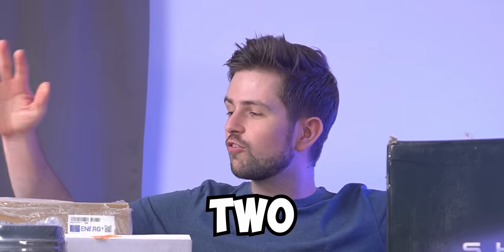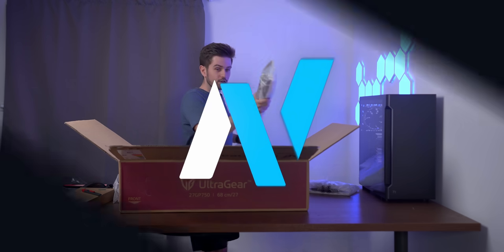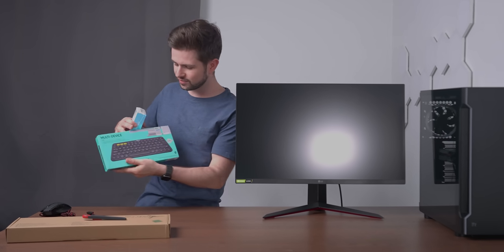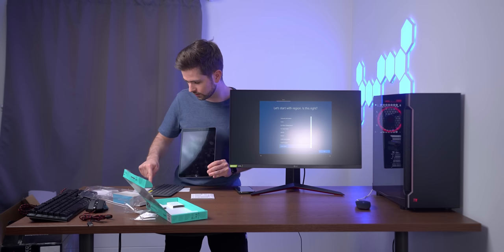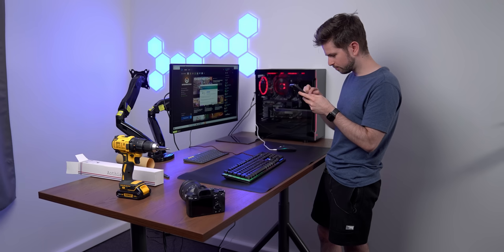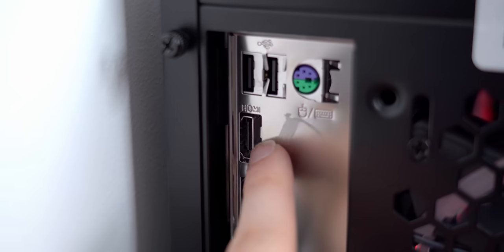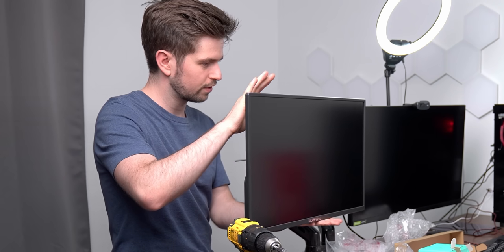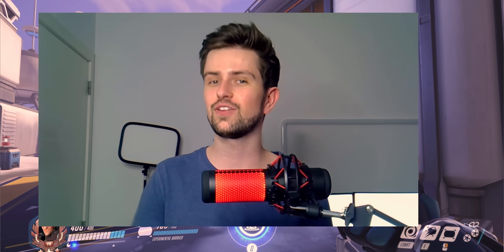I Bought a Complete Amazon Streaming Setup! #2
🔽 ALL GEAR USED 🔽

🎙️ PRODUCTS:

Prebuilt PC
HyperX QuadCast
240hz Monitor
Sceptre Monitor
Monitor Arm
Ring Light
Logitech Keyboard (ehh..)
Wireless Mouse
RGB Cube
My Desk
Cheaper Version

⭐ PC BUILDS ⭐